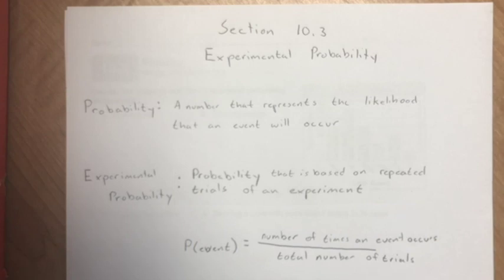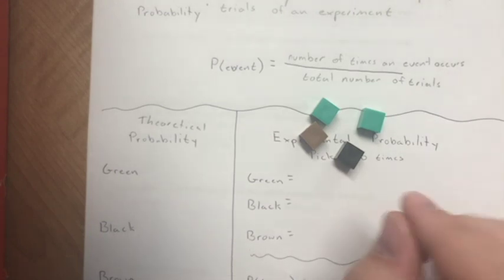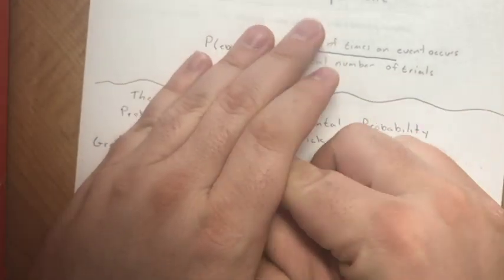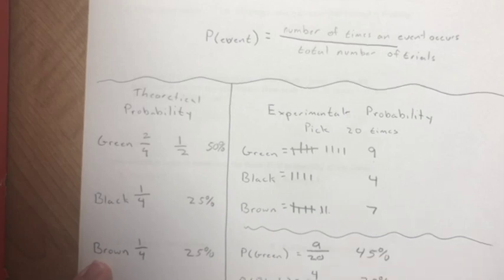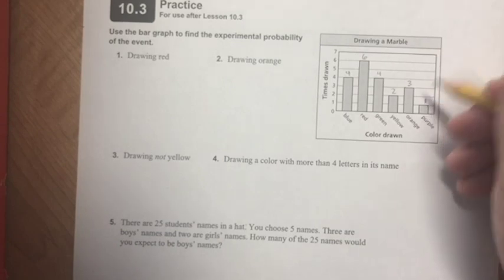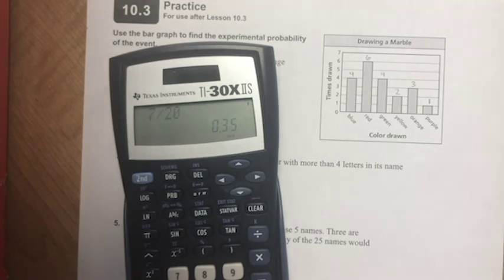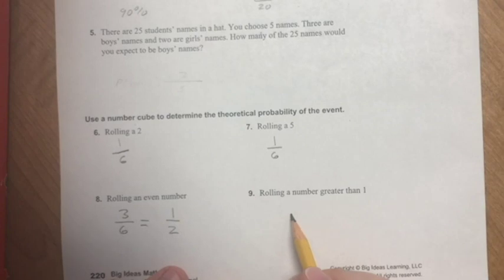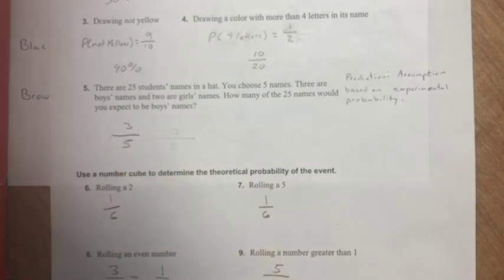Sec. 10.3: Experimental Probability